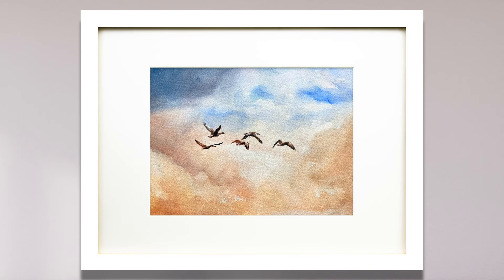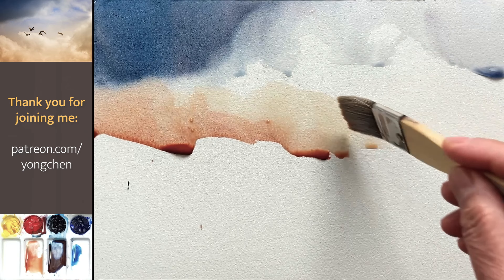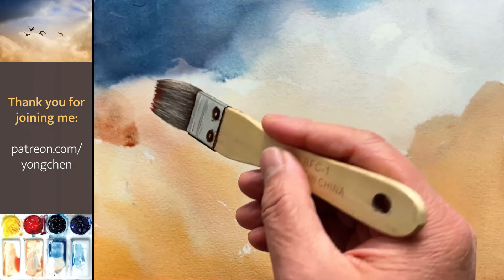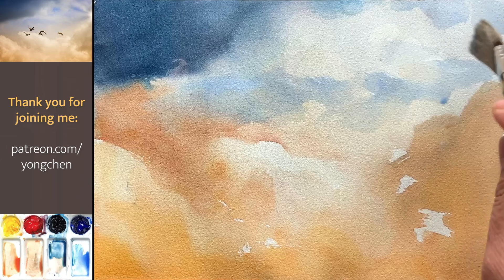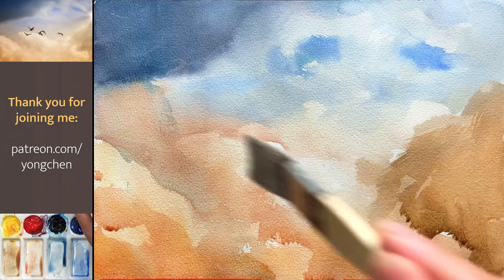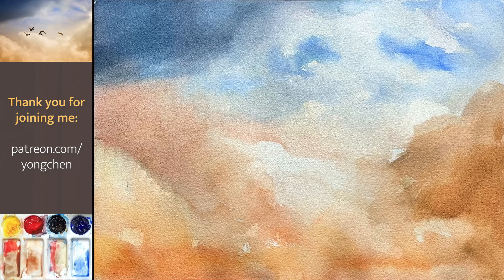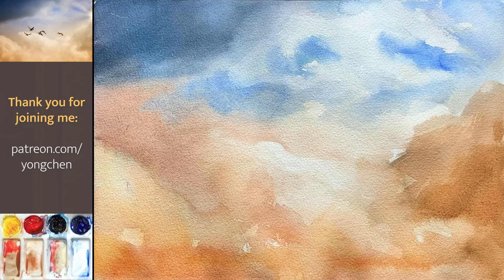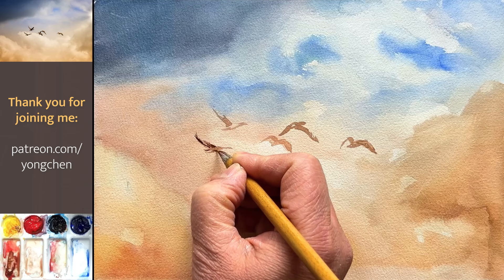Watercolor painting flying birds